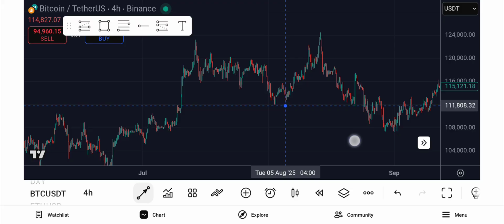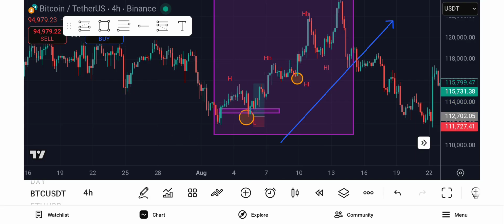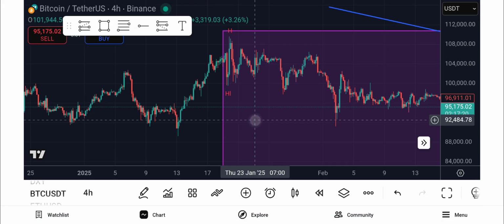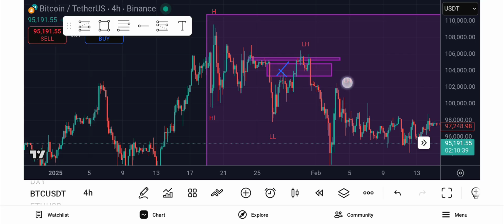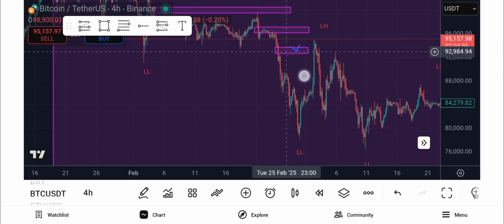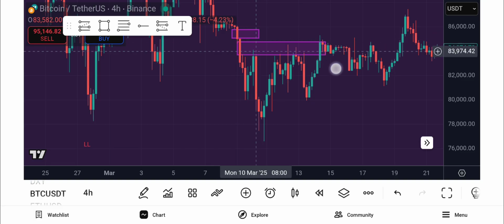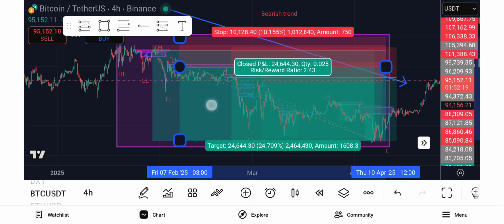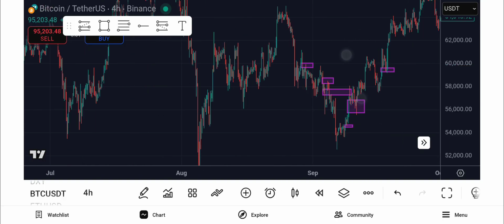ICT Fair Value Gap Strategy (FVG) Explained | Part 2 | Forex & Futures Trading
This is Part 2 of the ICT Fair Value Gap (FVG) series.

In this video, I break down the ICT Fair Value Gap (FVG) strategy – Part 2, focusing on how professional traders use FVGs in Forex and Futures trading.

This lesson builds on ICT concepts and explains how to correctly identify a valid Fair Value Gap using the 3-candle displacement model, how price reacts to FVGs, and how traders use them for high-probability entries.

If you trade Forex, Futures, or Indices and want to improve your understanding of Smart Money Concepts (SMC), this video will help you see the market more clearly.

📌 Topics covered in this video:
– ICT Fair Value Gap explained
– How to identify a clean FVG
– Common FVG mistakes traders make
– Forex & Futures trading using ICT concepts

👍 Like the video if this helped your trading